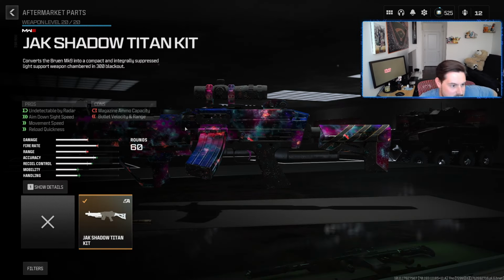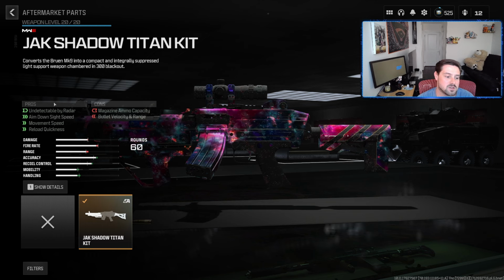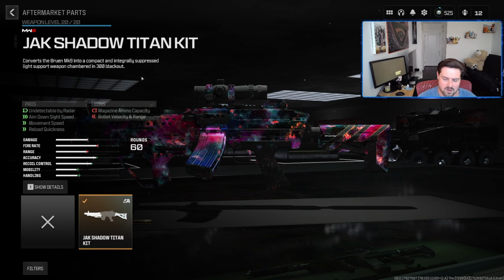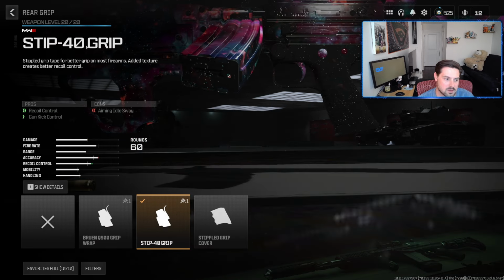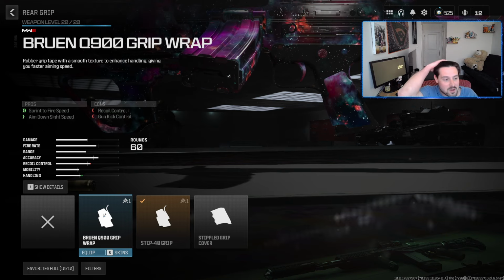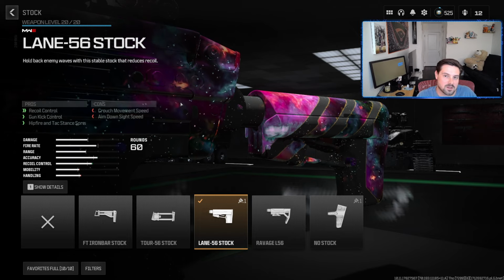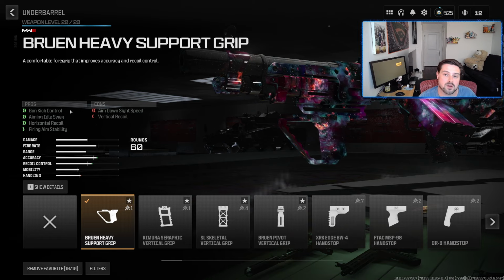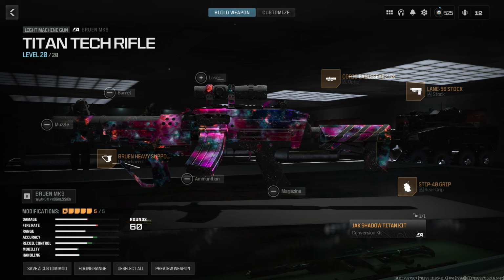THIS IS THE BEST **NO RECOIL** META BRUEN LOADOUT IN WARZONE 3 (JAK SHADOW TITAN AFTERMARKET PART!)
Title: THIS IS THE BEST **NO RECOIL** META BRUEN LOADOUT IN WARZONE 3 (JAK SHADOW TITAN AFTERMARKET PART!)